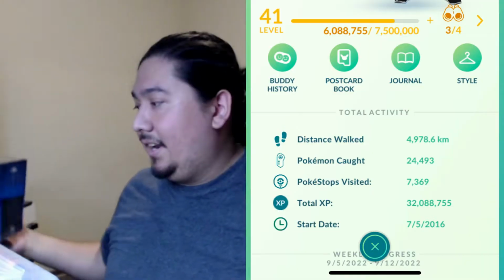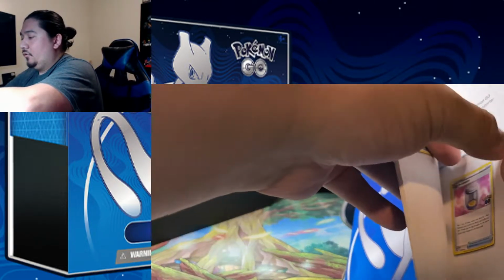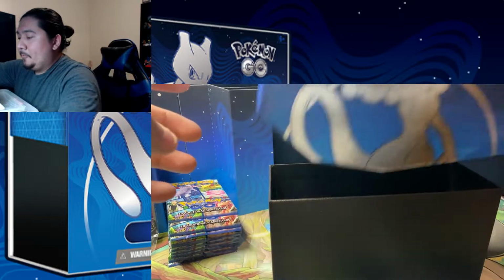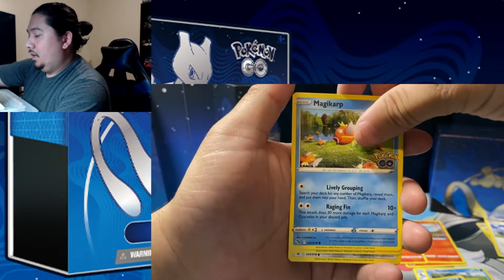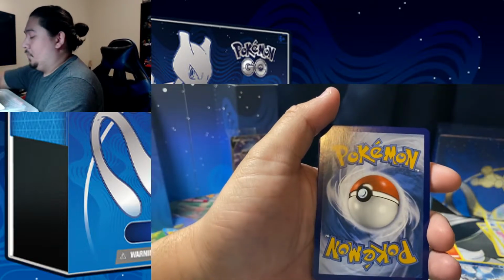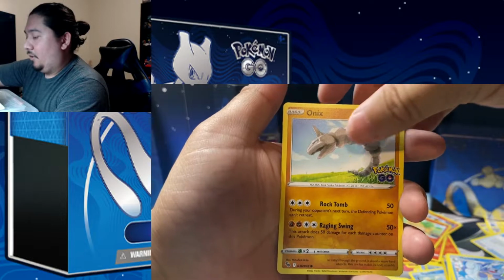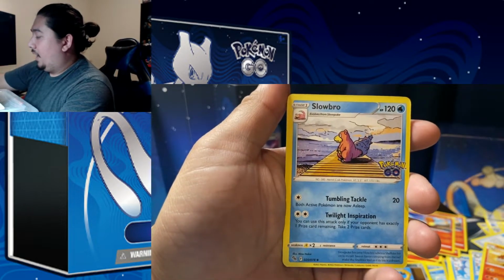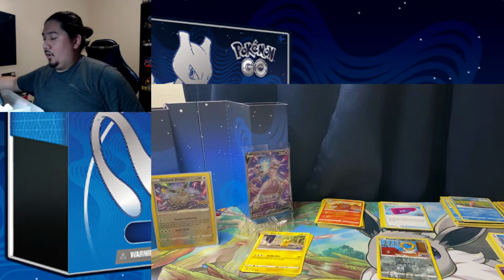Pokémon Go Elite Trainer Box Opening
Hello fellow Pokemon Trainers and TCG Fans! Prince Charmingder here with the Pokémon Go Elite Trainer Box! This ETB is focused on Mewtwo who is one of the most sought after Pokemon in GO. We got some nice goodies in here including a foil promo card of Mewtwo V! But of course the main reason we want this box is for the packs! We have 10 to go through today so let's tear into them and find that Radiant Charizard! Will today be my lucky day?!

Icon Art designed by my buddy BlueBandanaJake! Check out his Twitter and his Channel!

Pokémon Sword and Shield- Marnie Battle Theme Remix (feat. Scottay)
by GlitchxCity